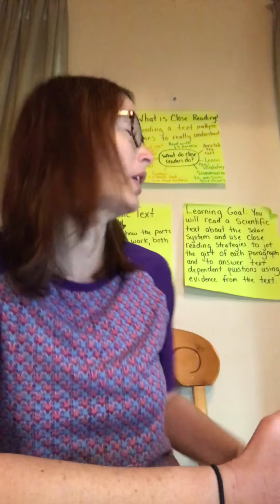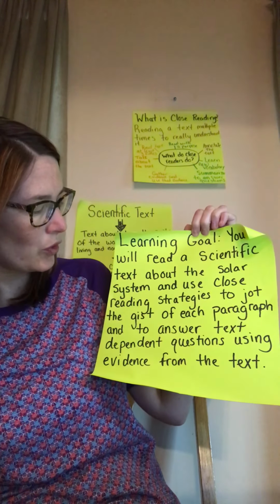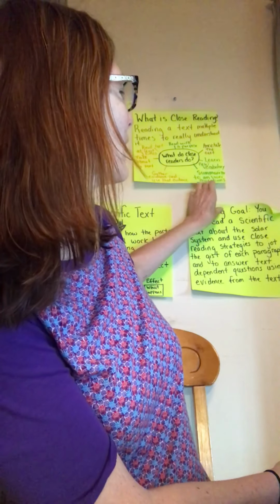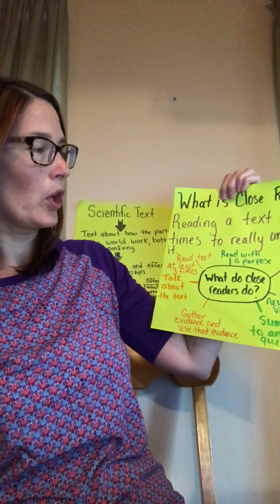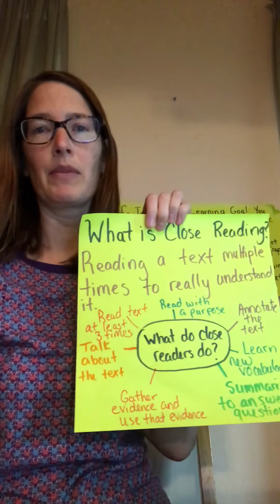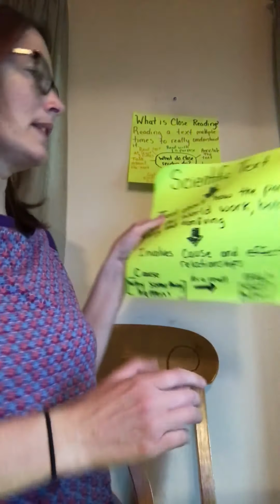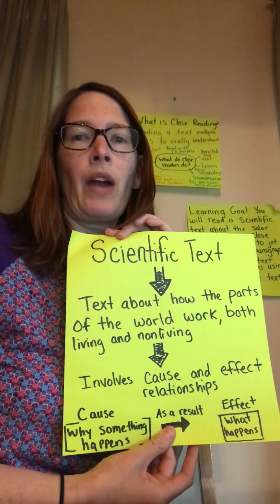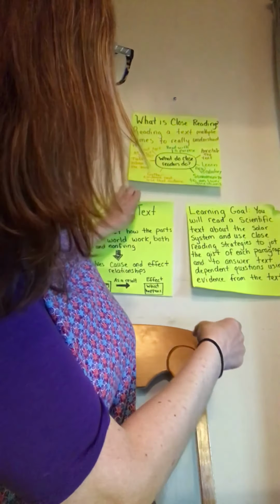Scientific text lesson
Use close reading strategies to answer text dependent questions on a scientific text about the solar system.